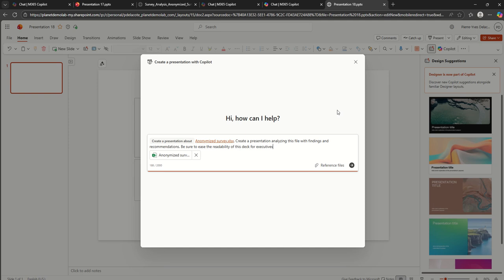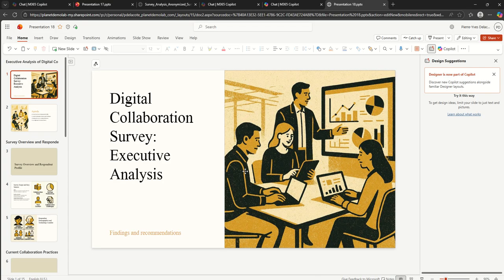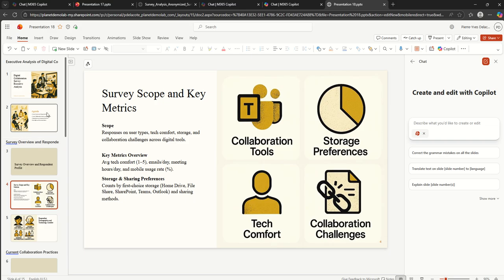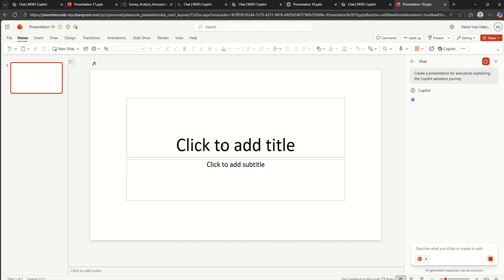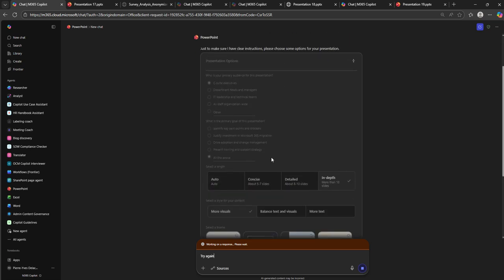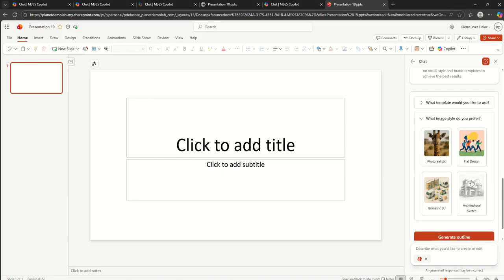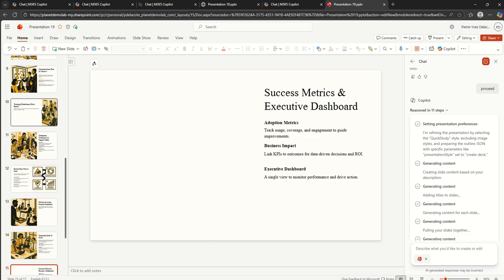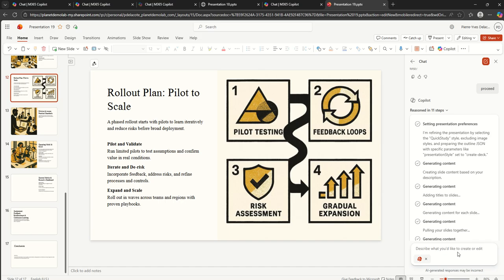Unboxing Agent mode in PowerPoint vs PowerPoint Agent